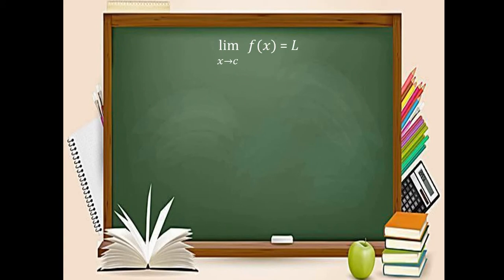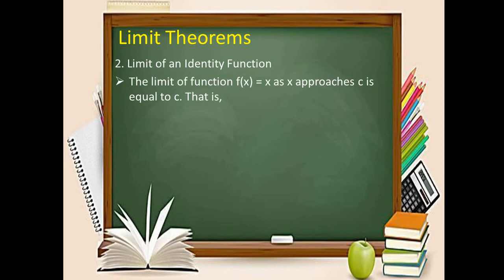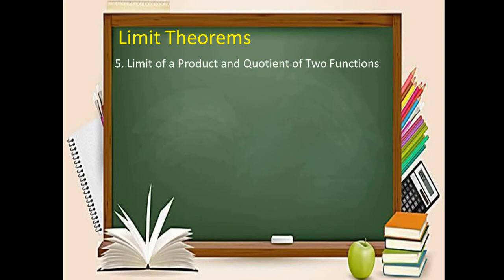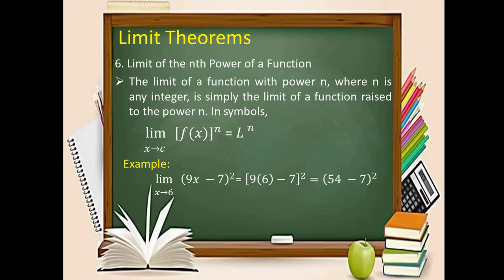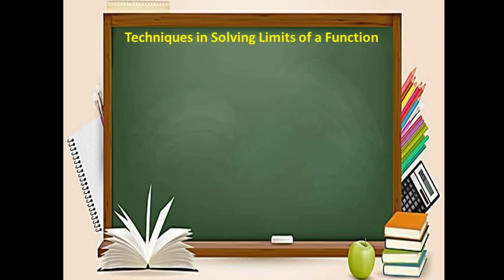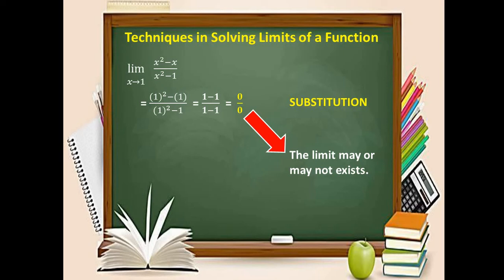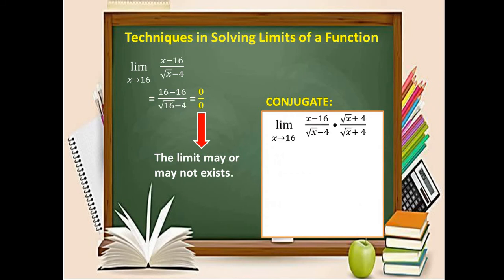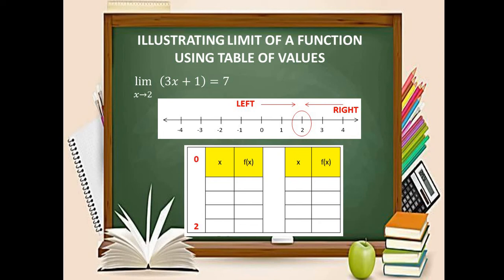Limits of a Function and Its Theorems